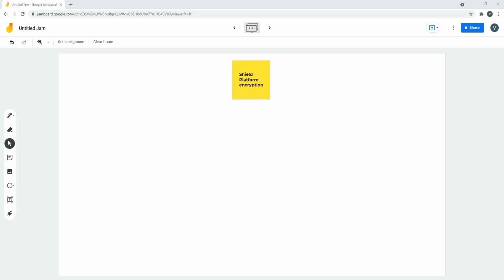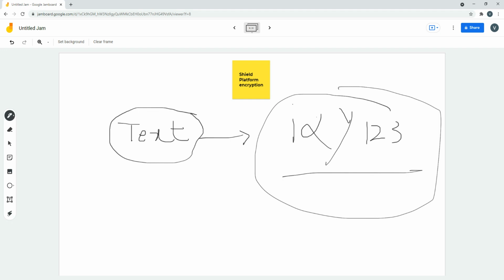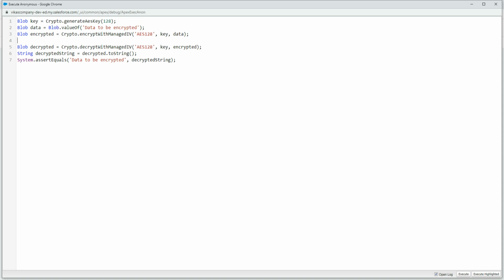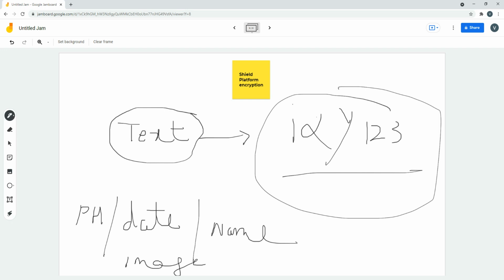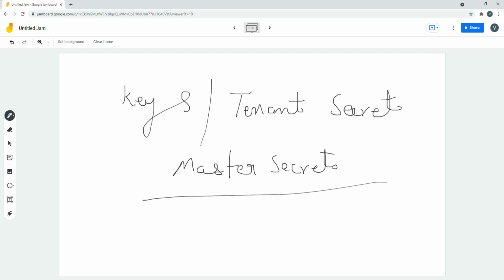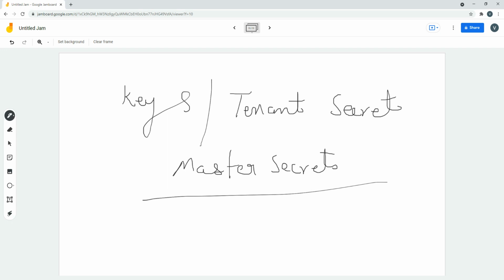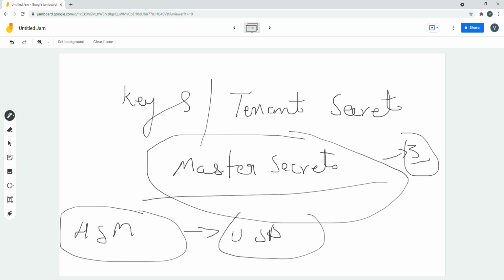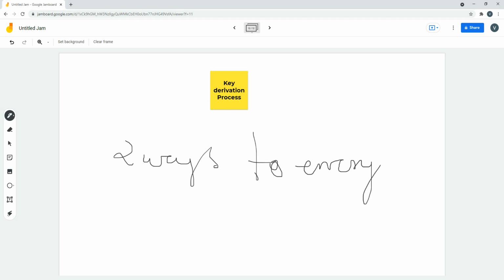Salesforce Identity series-Shield platform encryption basics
This will teach you info about Shield Platform encryption